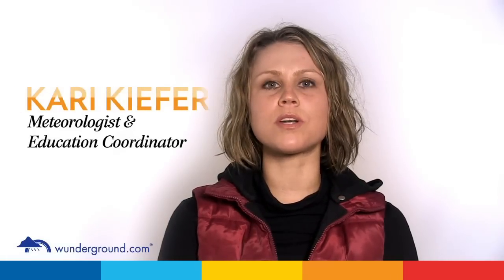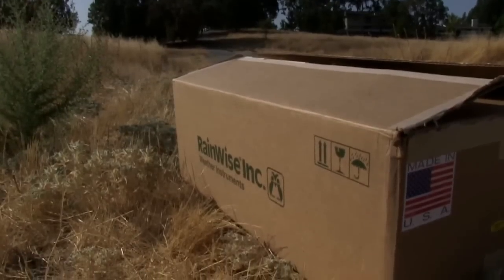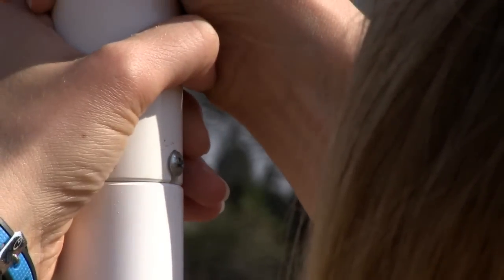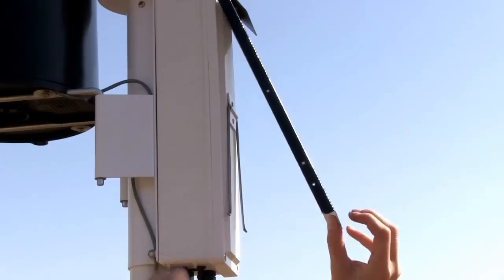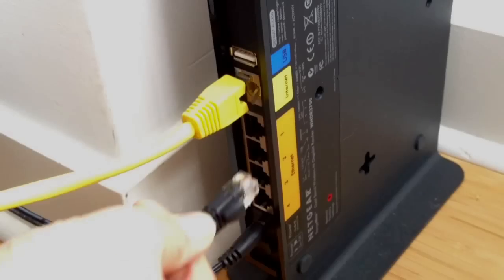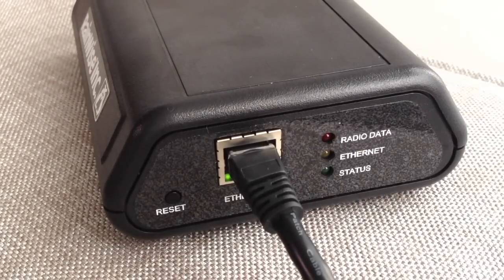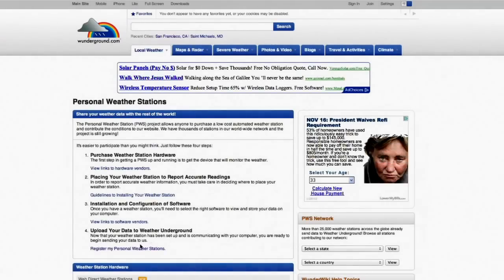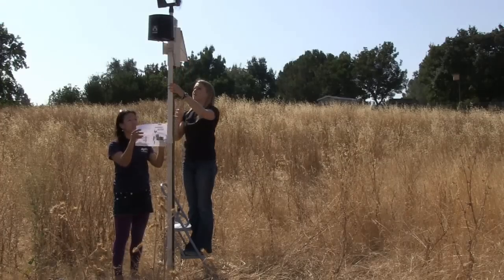RainWise PWS Tutorial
View the step by step process for setting up a RainWise MK-III weather station and uploading your weather data to Wunderground.com.